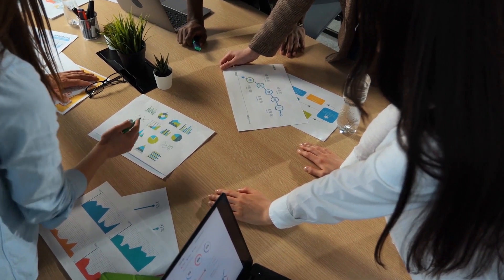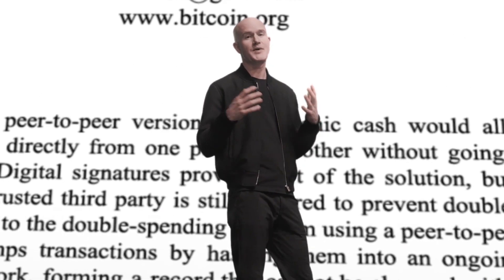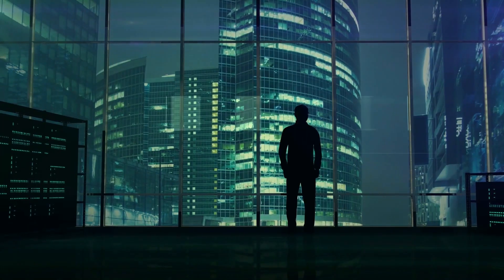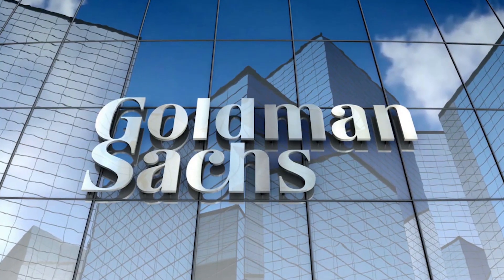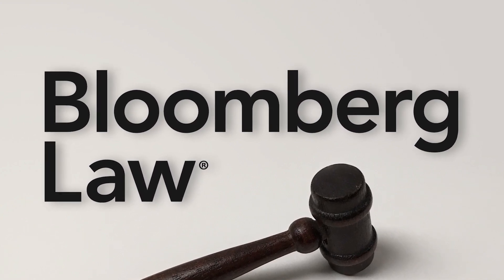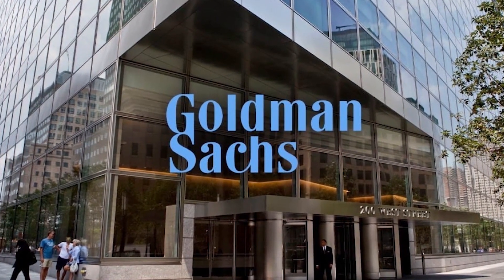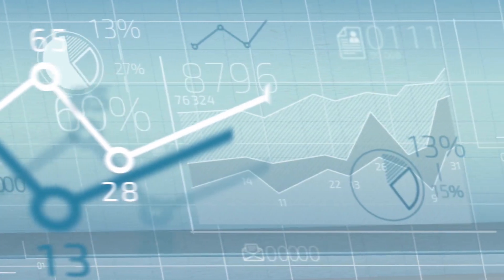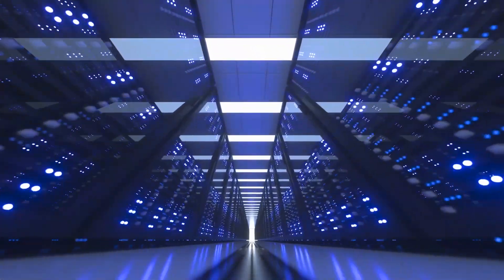Bitcoin Biggest Corporate Investors Raise Holdings To $5.4 Billions (Microstrategy)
Join us in today’s video as we show you MicroStrategy, The Bitcoin's Biggest Corporate Investors, Raise Holdings To $5.4 Billions. MicroStrategy, a data analytics firm that owns more bitcoin than any other company on the planet, reported another massive interest in the world's largest digital currency on Tuesday morning, doubling down on its massive stake as the nascent market recovers from a $1 trillion crash earlier this year.

MicroStrategy's massive speculation is worth more than $5.4 billion, up 7% from the previous week and nearly 30% from a month ago, with bitcoin prices hovering around $49,250. MicroStrategy shares, which will generally ride bitcoin's volatile value wave, fell 1% in premarket trading, but they soared over 10% in the previous week as the value of the world's cryptographic forms of money soared a shaky 19 percent. Be sure to watch the whole video for the full details about this and in addition, do us a favor and like the video and subscribe and turn on the notification bell.